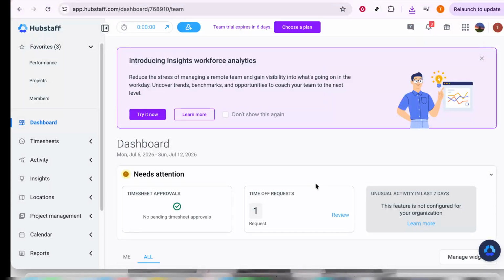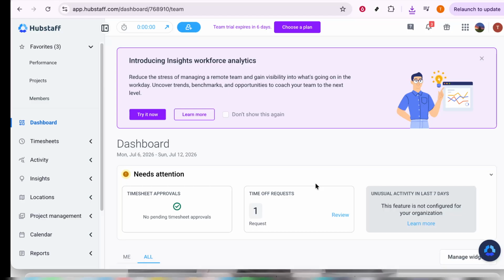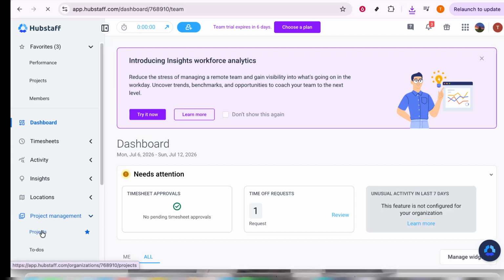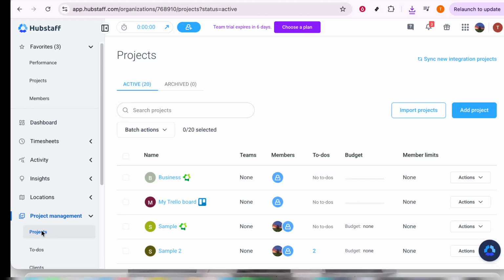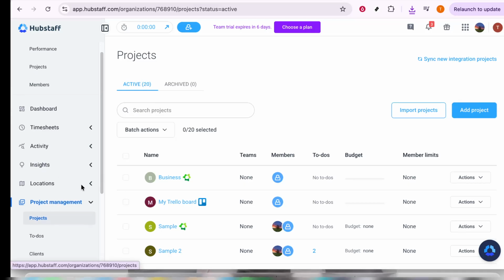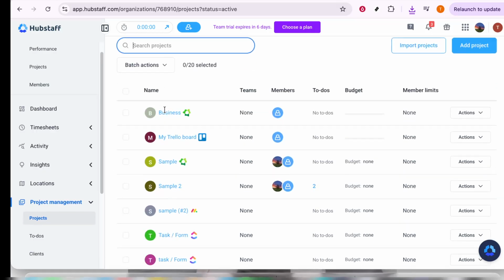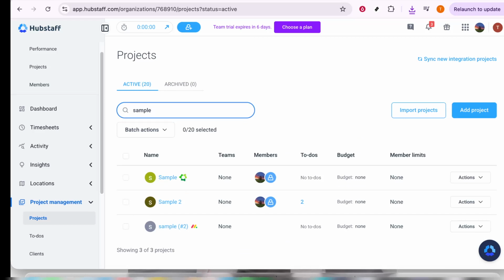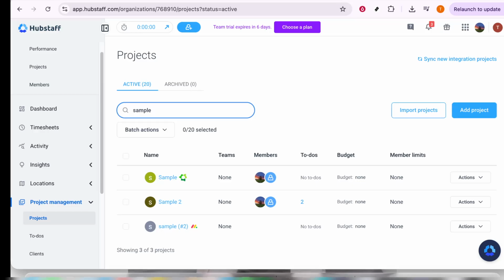How to Search for Projects in Hubstaff | Step-By-Step Guide 2026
In this video, you'll learn how to search for projects in Hubstaff so you can quickly find the projects you need and improve your workflow.